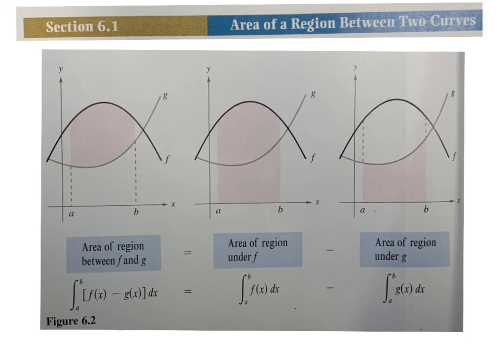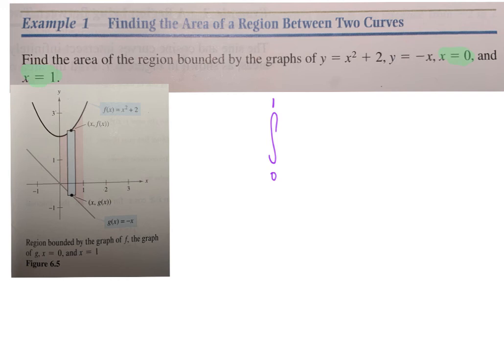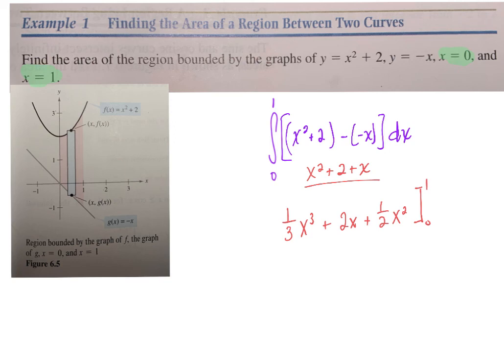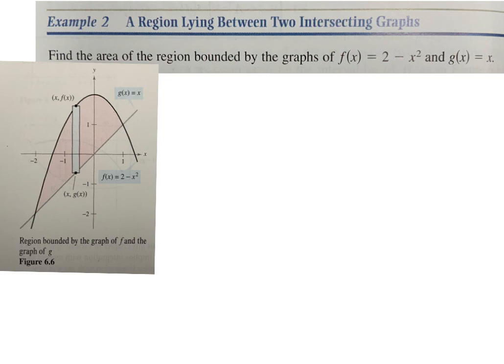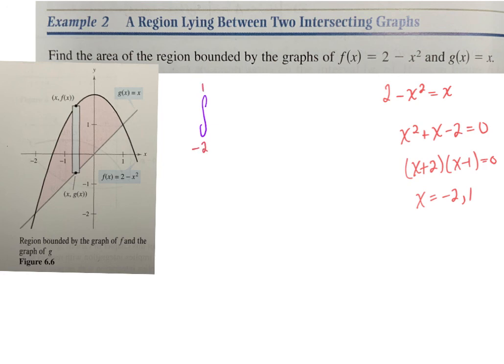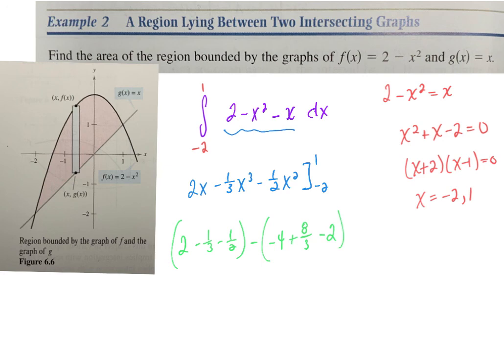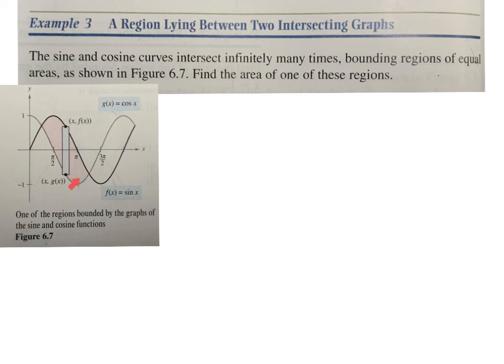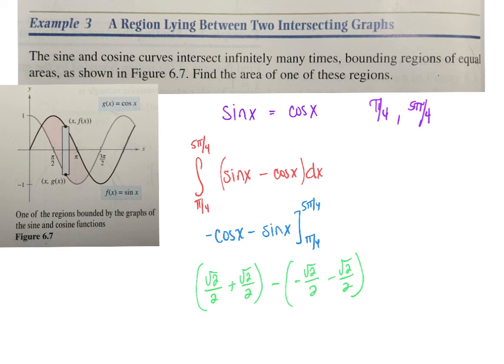Call section 6.1